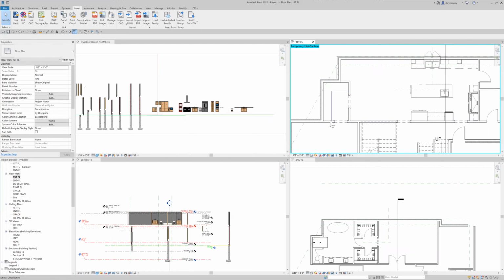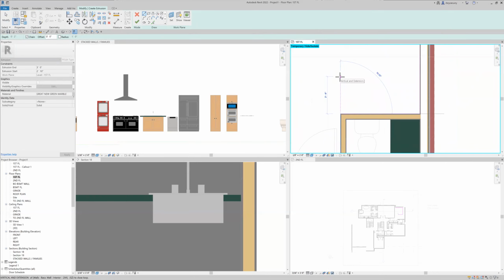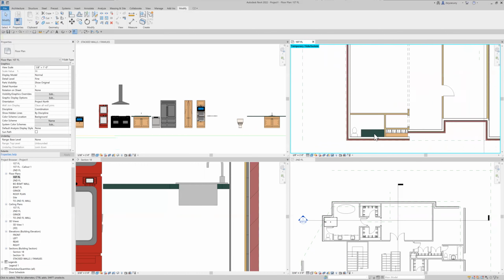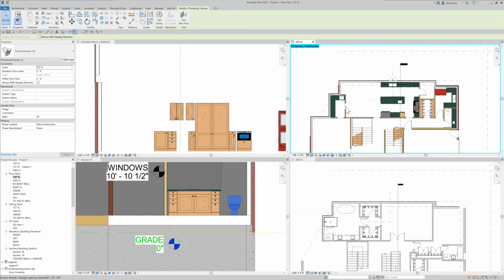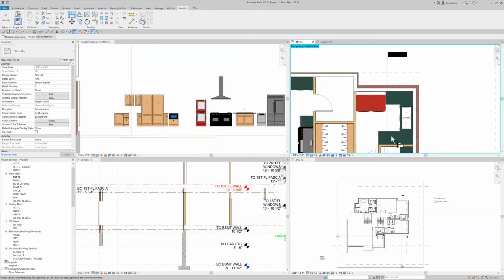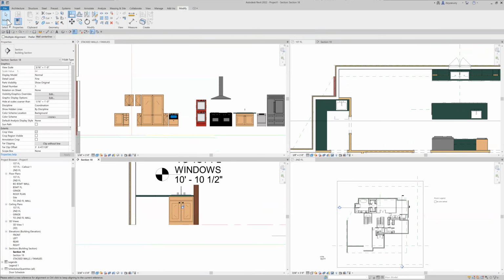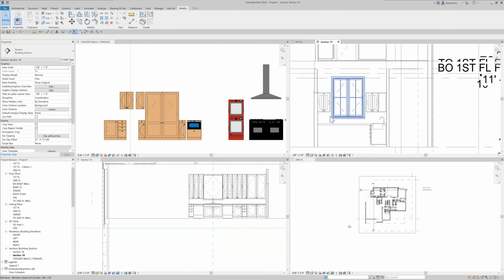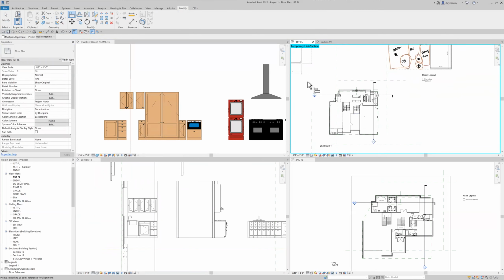video eight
adding cabinets and sinks to first floor plan